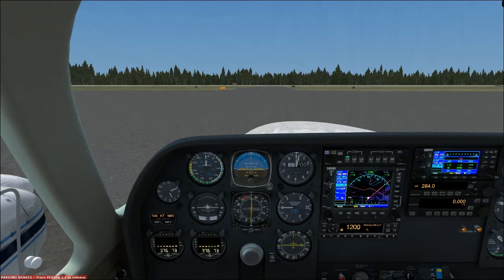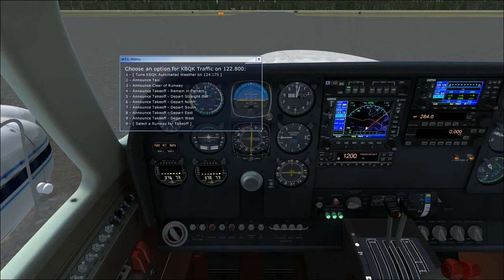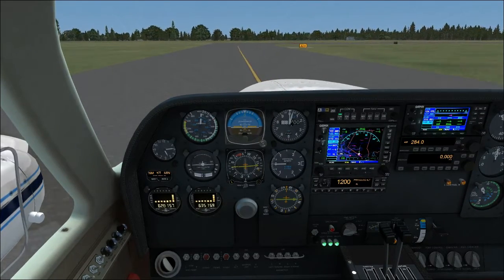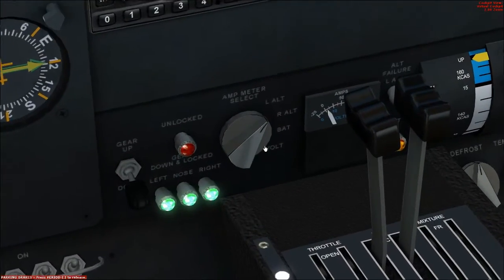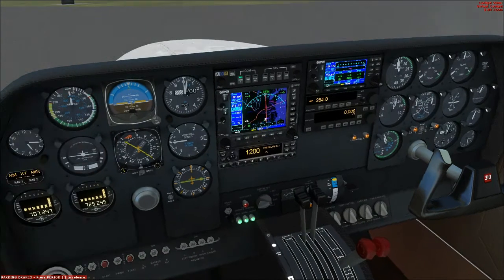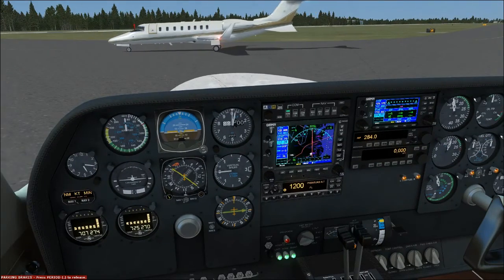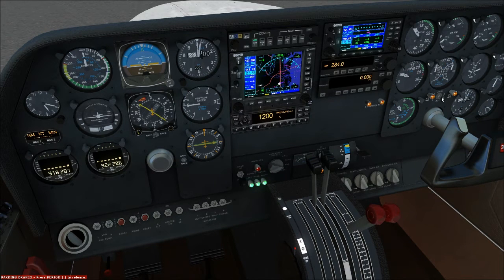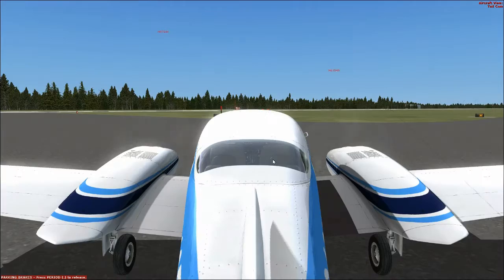Military Visualizations Cessna 310 Tutorial. Video 3, Taxi out and Runup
Video Number 3 in my MilViz C310 tutorial. we are learning how to fly this aircraft, and also generic Multi Engine Flying.

Today we cover Taxi Out and Run-up procedures, and a few quirks the simulation has with this aircraft.

Part 5, Climb.
Part 6, Cruise.
Part 7, Descent.
Part 8, Landing.
Part 9, Shutdown.
Part 10, Traffic Pattern.
Part 11, Night Ops.
Part 12, Emergencys.
Part 13, IFR.
Part 14, Cross Country.